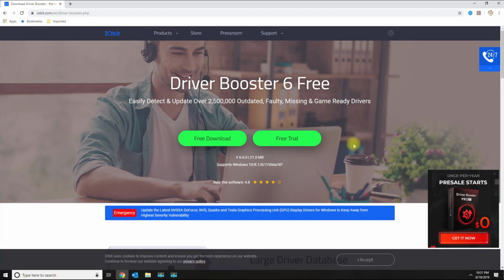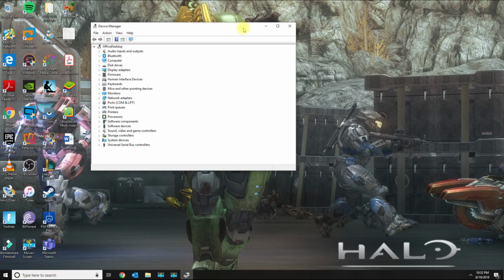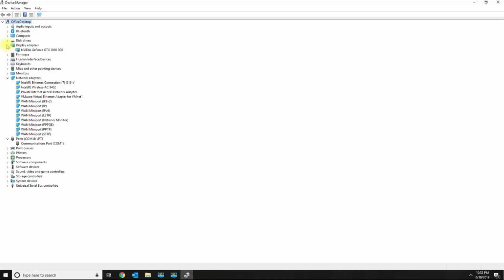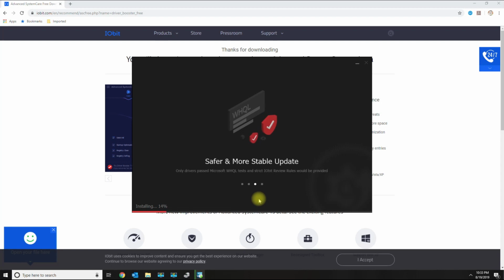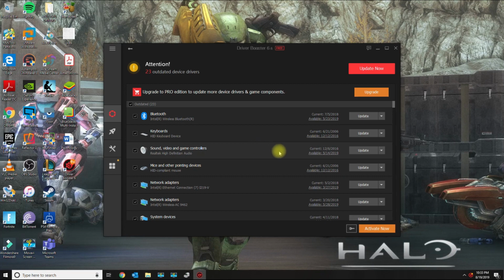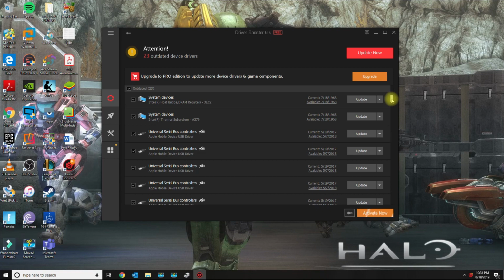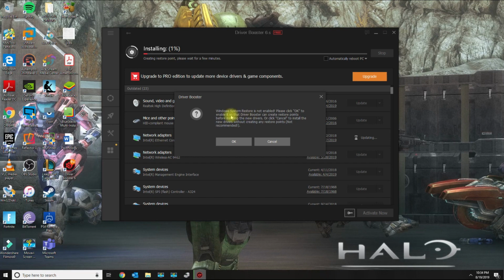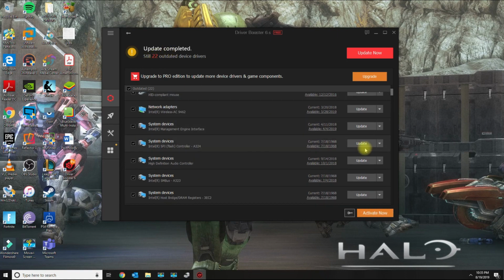How to update Windows 10 Drivers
In this tutorial I will show you how to update your Windows 10 drivers.

Program used in this video:
Iobit Driver Booster

how to update drivers on windows 10 for free
how to update drivers on windows 10 laptop
how to update drivers on windows 10 manually
how to update drivers on windows 10 pc
how to fix windows 10 driver power state failure
how to download windows 10 driver pack
how to update printer driver windows 10
how to prevent driver update windows 10
how to remove windows 10 printer drivers
how to download windows 10 pro drivers
how to install windows 10 printer driver
how to delete windows 10 printer driver
how update windows 10 drivers
how to update realtek drivers windows 10
how to update radeon drivers windows 10
how to update amd radeon drivers windows 10
how to update realtek audio drivers windows 10
how to disable windows 10 driver signature enforcement
how to disable windows 10 driver signature
how to disable windows 10 driver signing
how to disable win 10 driver signature
update windows 10 driver software
how to stop drivers updating windows 10
how to reinstall windows 10 sound drivers
how to update touchpad driver windows 10
how to install windows 10 touchpad driver
how to update the drivers in windows 10
how to update all the drivers in windows 10
how to update the video card drivers windows 10
how to update the usb drivers in windows 10
how to update the video drivers for windows 10